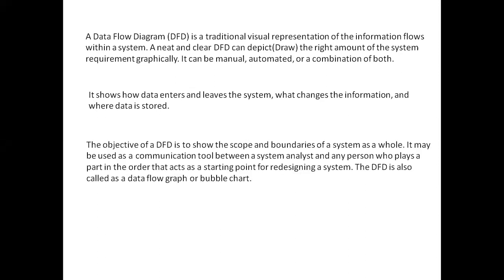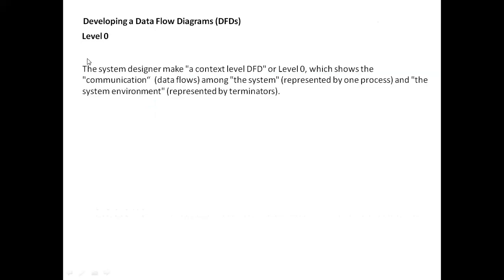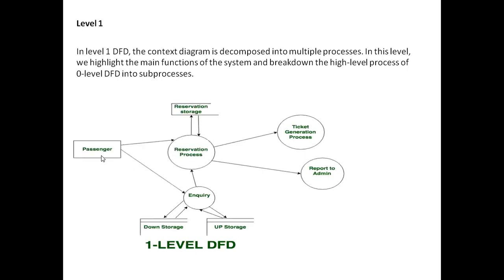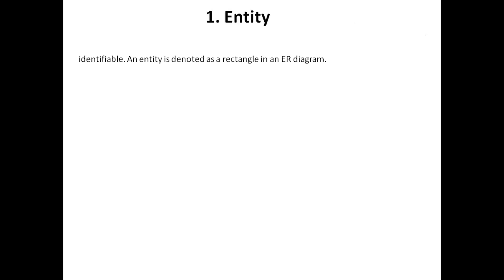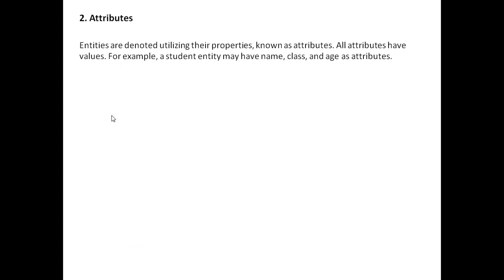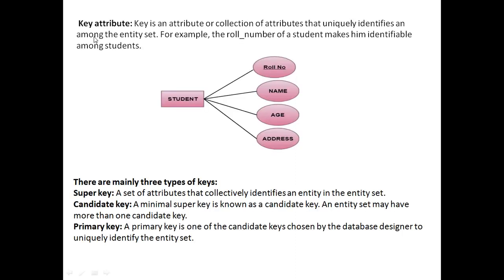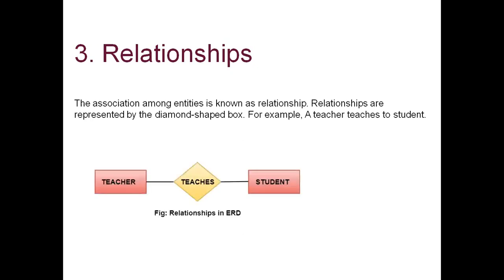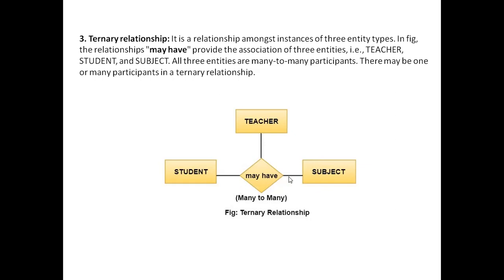YCMOU MVSM 62333 SYBCA CMP 511